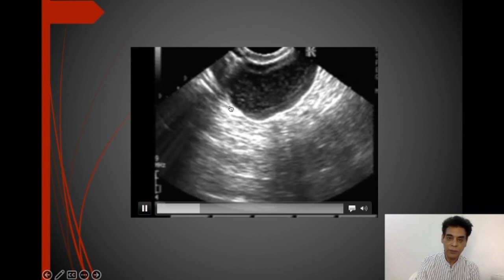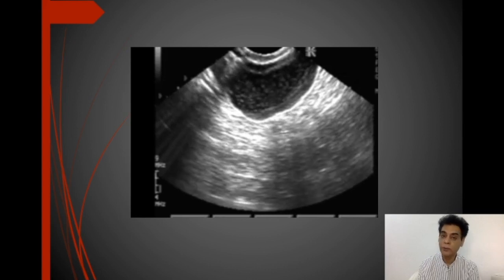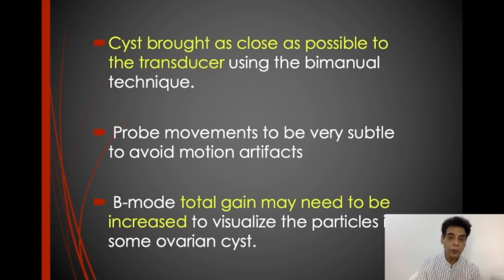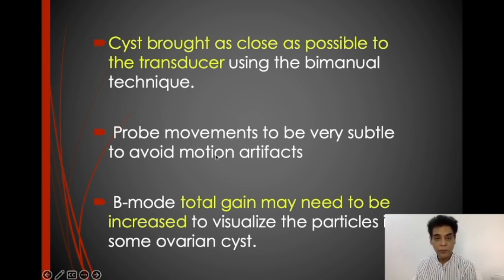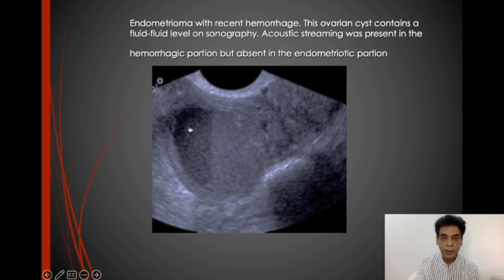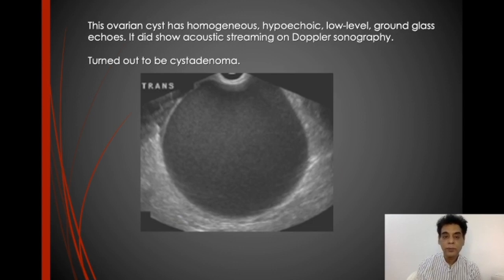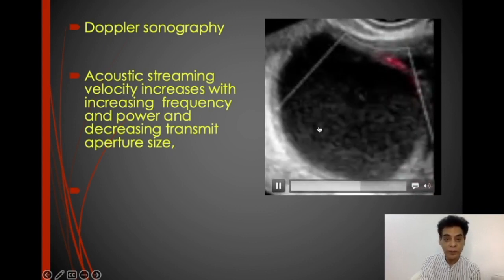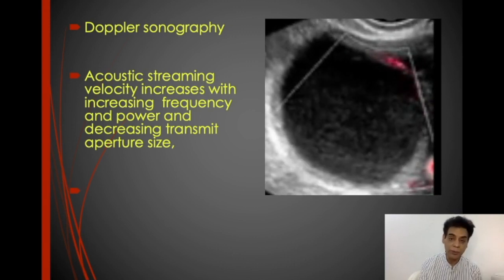Acoustic streaming cystadenoma d:d endometrioma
ACOUATIC STREAMING-DIFFERENTIATING CYSTADENOMA FROM  ENDOMETRIOMA